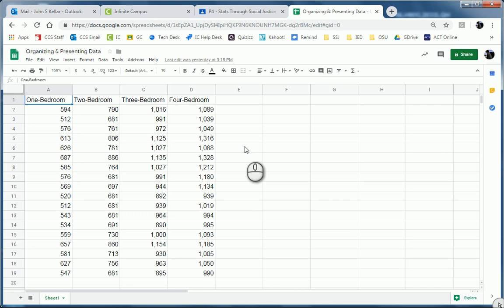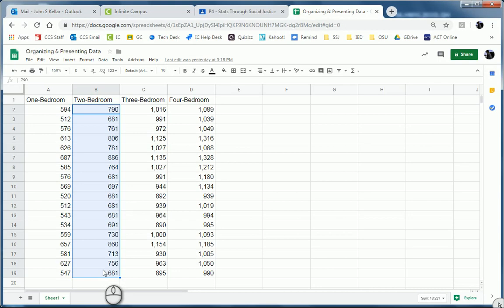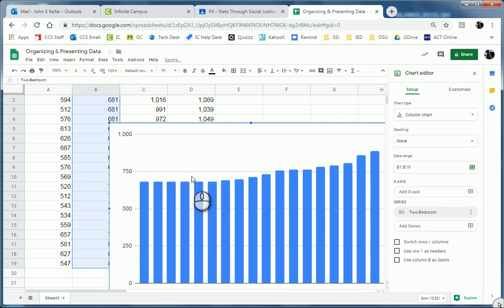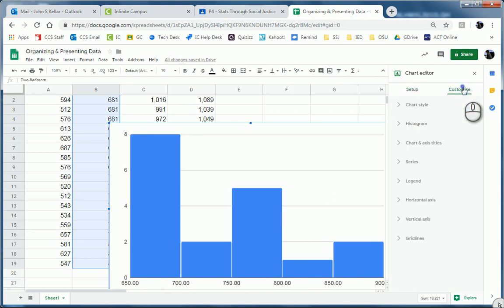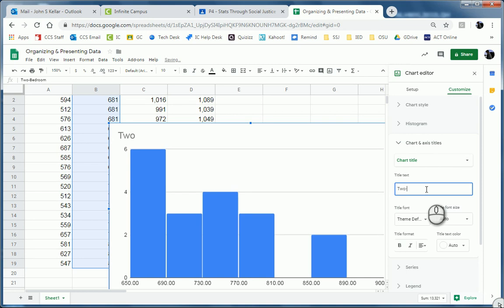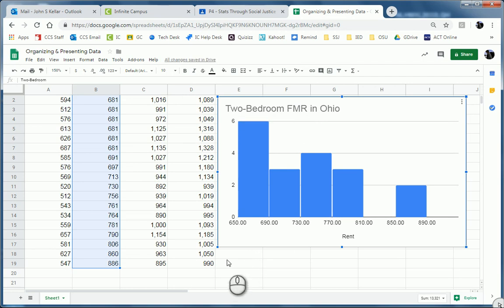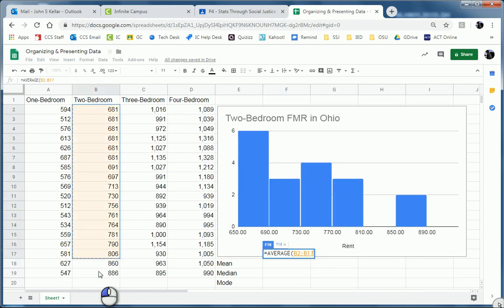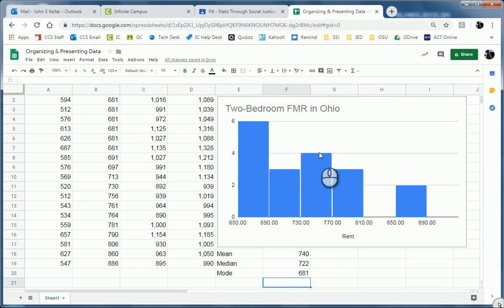Google Sheets: Histogram & Mean, Median, Mode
Using Google Sheets to make a histogram and find the mean, median, and mode